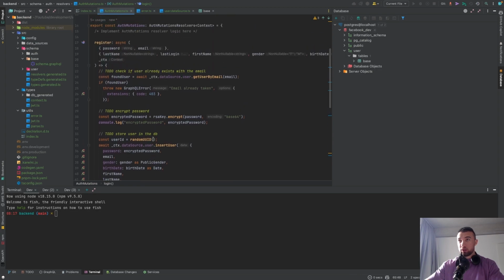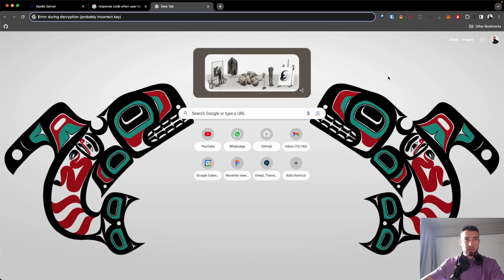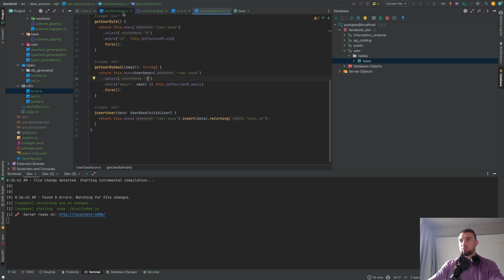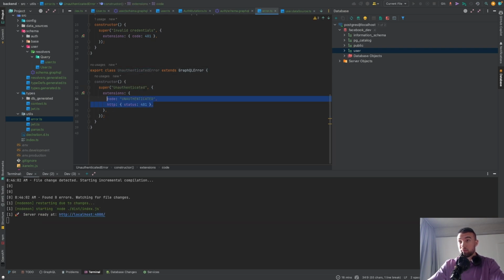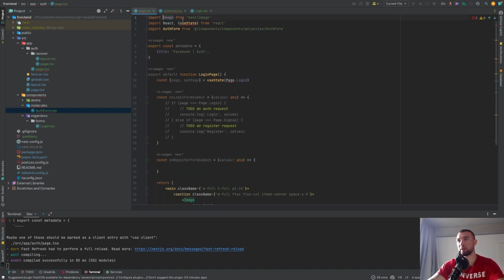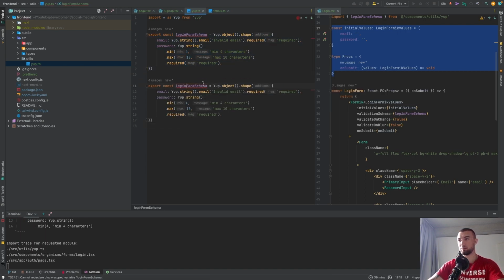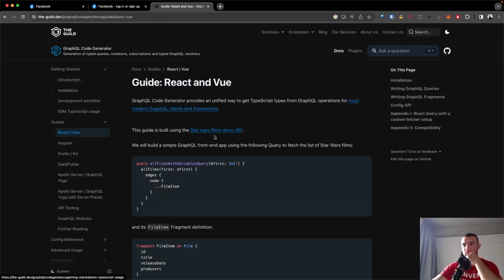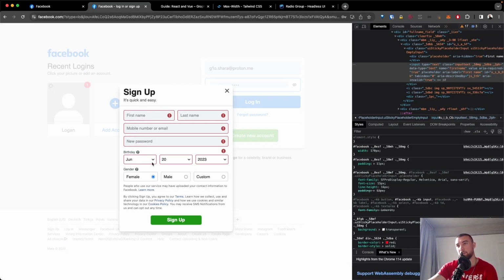Facebook Clone Full Stack (Part 8) - Login Resolver + Login/SignUp Page Refactoring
In this live stream I did implement login mutation and add some additional custom errors. Furthermore I jumped into frontend and started refactoring login/signup page to make the code less complex and more readable. Finally I introduced a library headlessui that simplifies you to work with pop-ups, listboxes, dropdown menus etc.